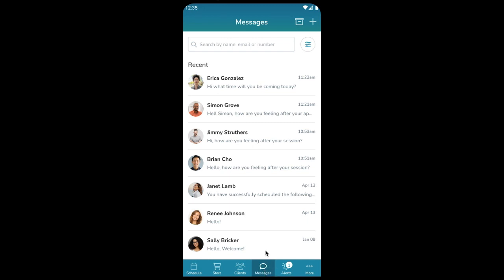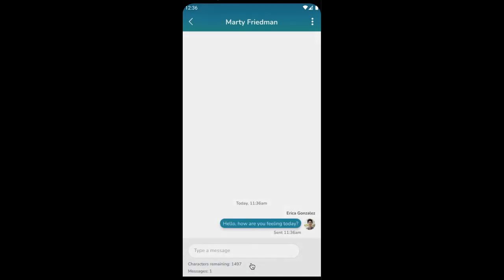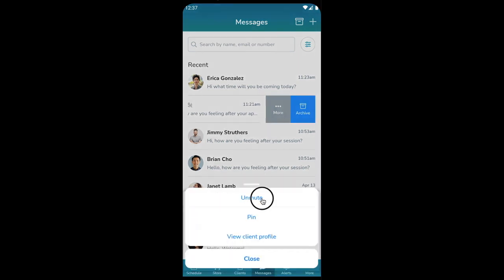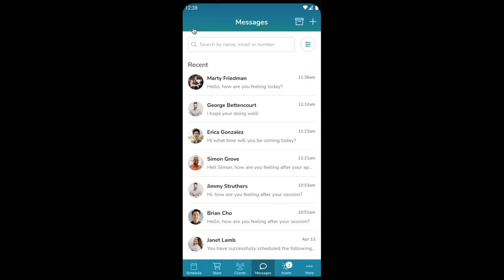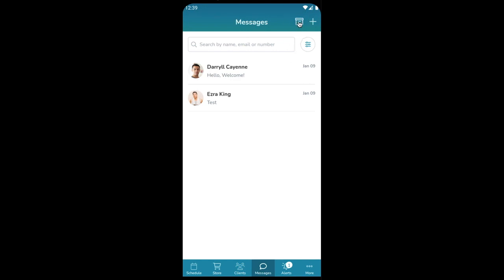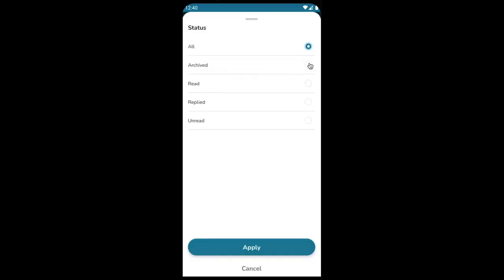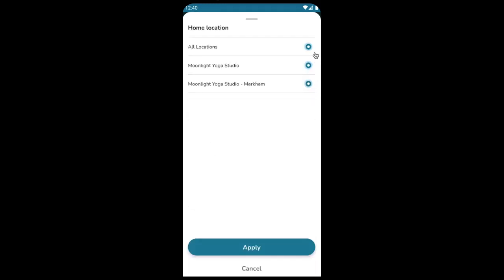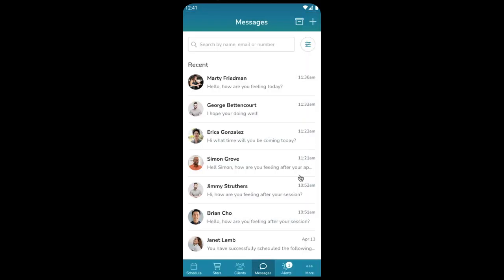Elevate Staff App: Message Center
This instructional video will provide an overview of WellnessLiving's Message Center feature in the Elevate Staff App, which businesses can use to engage their clients in end-to-end conversations via text message.

Introduction: 0:00

Demonstration: 0:16

Outro: 6:37